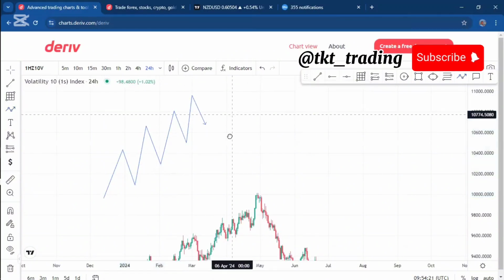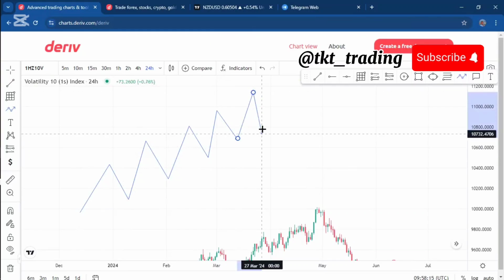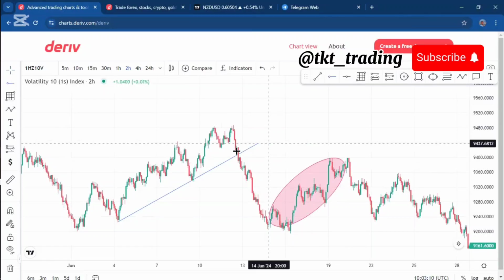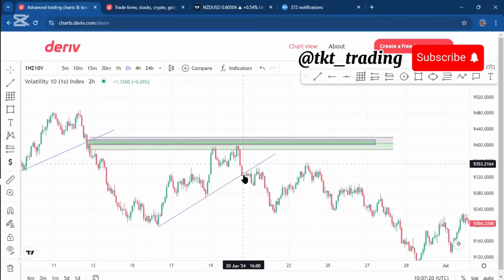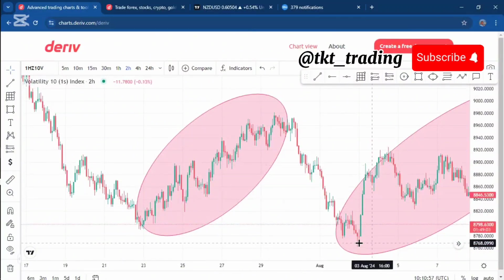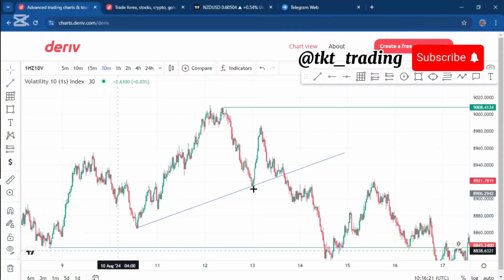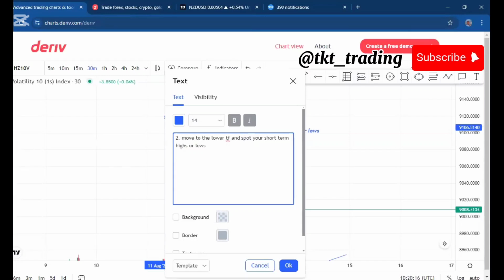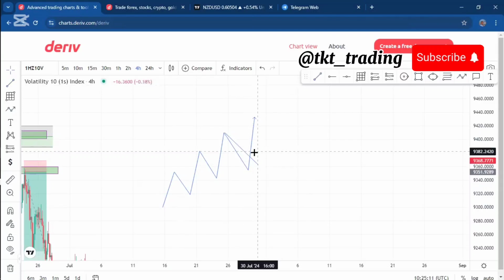HOW TO FULLY UTILISE SHORT TERM HIGHS AND LOWS IN THE FOREX MARKET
learntrade tradersclub How to spot valid short term highs and lows on the market and utilize the sub structure before the minor structure or continuation